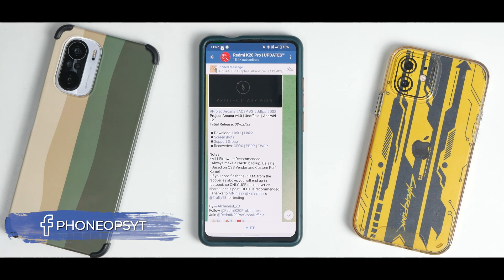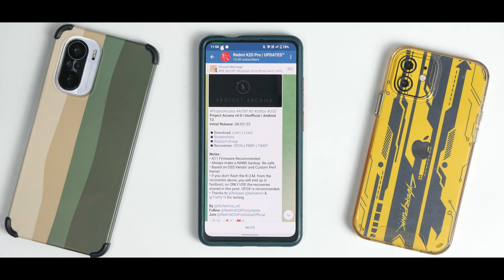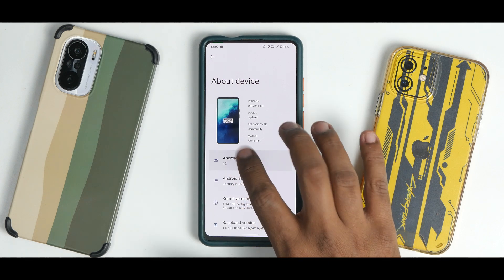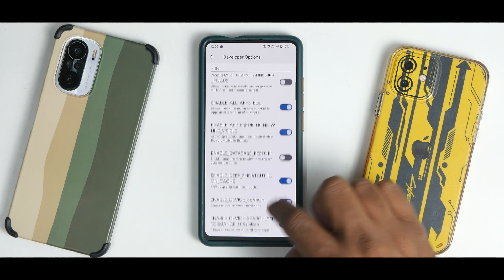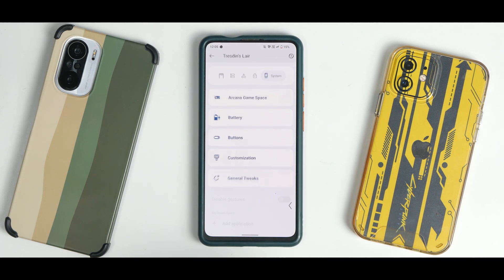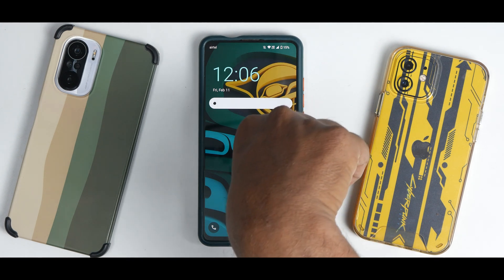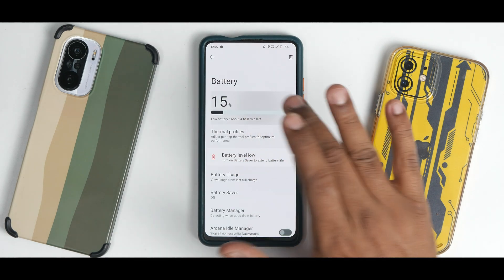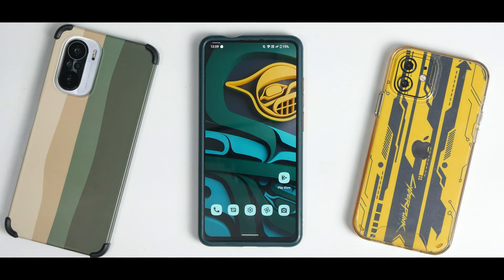K20 PRO Project Arcana v4.0 | Android 12 Review | Oxygen Os Replacement With Amazing Customization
Project Arcana v4.0 unofficial update for the K20 Pro is here. This is a smooth custom rom based on the mighty Android 12. We installed it using TWRP and after the initial setup the experience has been smooth. Project Arcana v4.0 comes with custom perf kernel which performs great.
K20 Pro codename Raphael is a budget performance smartphone which comes with snapdragon 855 and a 60hz AMOLED display. Compared to the not so smooth MIUI 12.5 update Project Arcana v4.0 feels way smoother and faster on this phone. This rom has a lot of promise and no bloatware which makes this rom fluid.
In todays video we talk about the complete review of this rom. Watch the video till the end to know everything about Project Arcana v4.0.